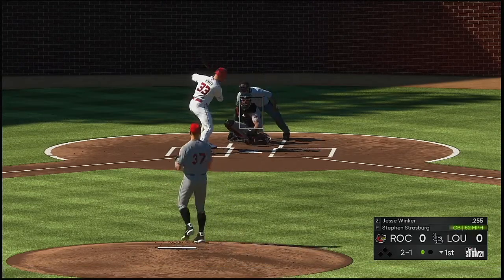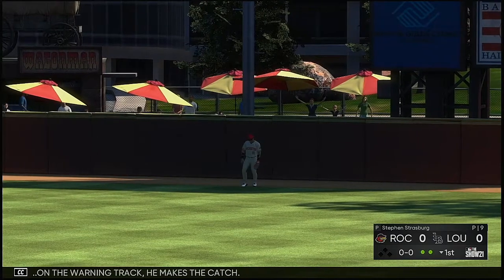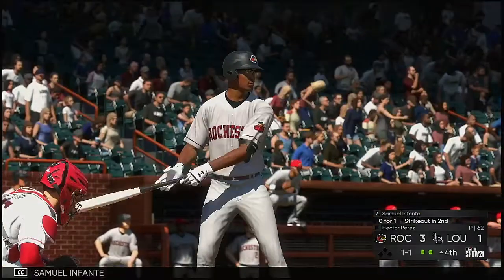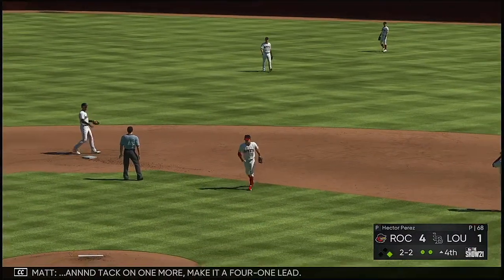MiLB 2021 Postseason Triple A First Round Series Game 2 Rochester Red Wings @ Louisville Bats